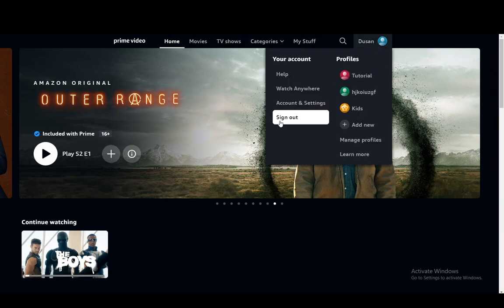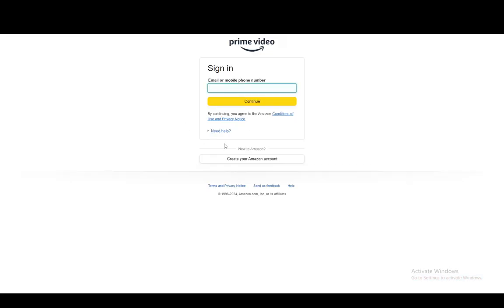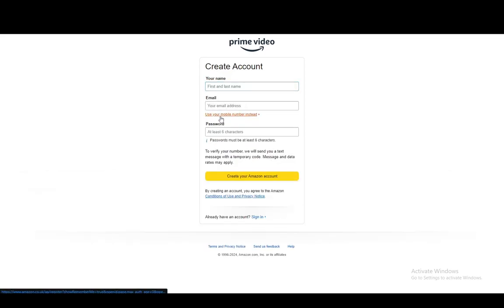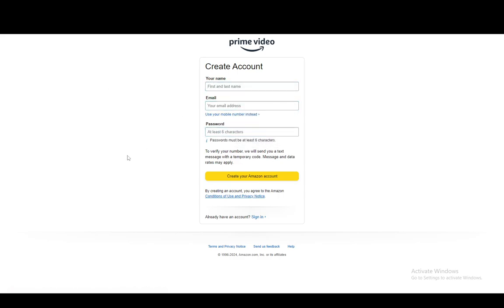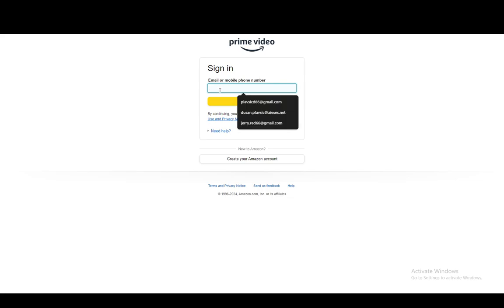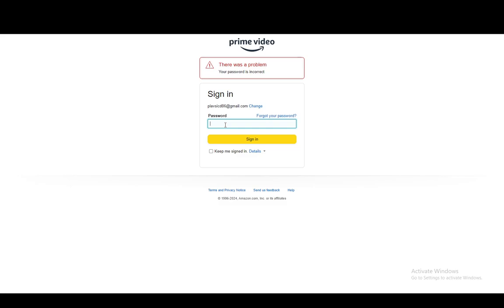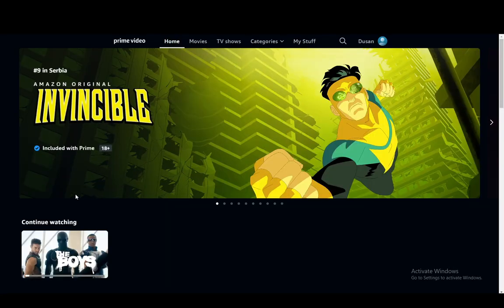How To Make Account On Amazon Prime Video Tutorial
Today we talk about make account on amazon prime video,how to create amazon prime video account,amazon prime video